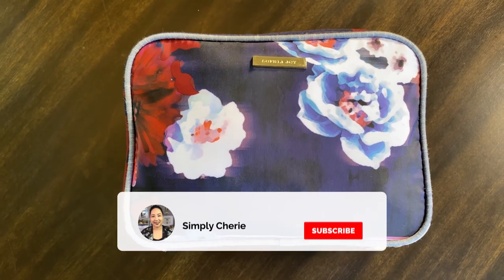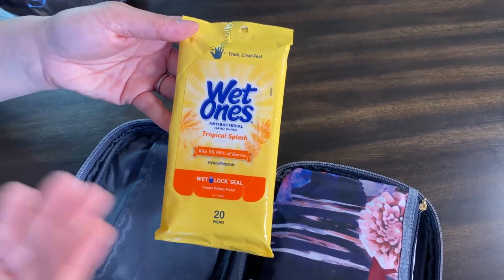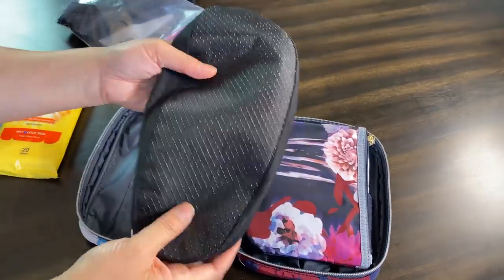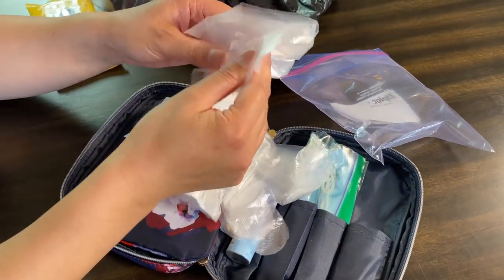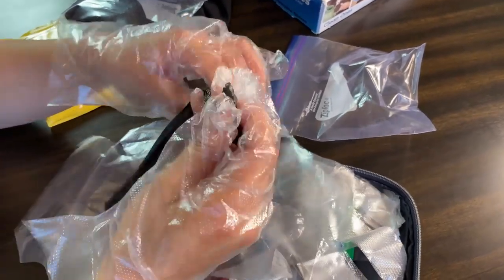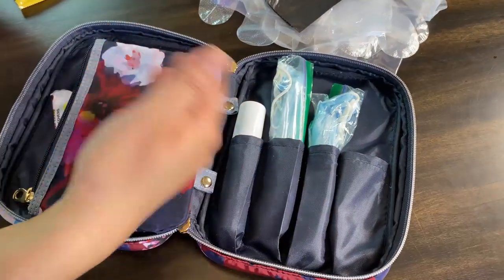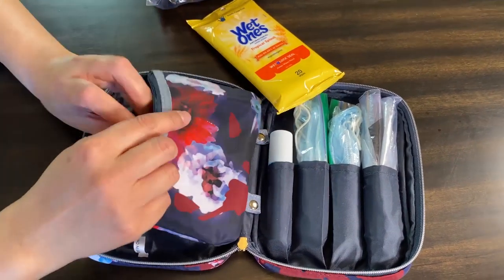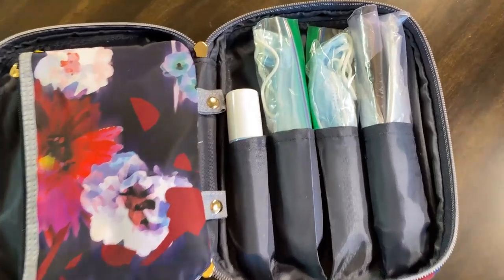Are You Traveling? How to Organize a DIY Sanitizing Kit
Are you still traveling? Will you go on a trip soon as countries begin to reopen? In this video, I share how to put together or DIY a Sanitizing Kit specifically for air travel. Stay safe.

Items to put in your DIY Sanitizing Kit:
1. Reusable Shoe Covers (4 pack)

2. Disposable Shoe Covers

3. Travel Sanitizing Wipes

4. Travel Disinfectant Spray

5. A Mask - use your cloth mask or get disposable ones

6. Food Handling Gloves
* Please reserve nonlatex and latex gloves for essential healthcare workers.

7. Doggie Waste Bags

8. Disposable Toilet Seat Covers

The Equipment I Use:

1. CANON 70D
2. LIGHTING SET
3. RODE MIC
4. BLUE SNOWBALL CONDENSER MIC
5. PNY 128GB HIGH SPEED SDXC MEMORY CARD